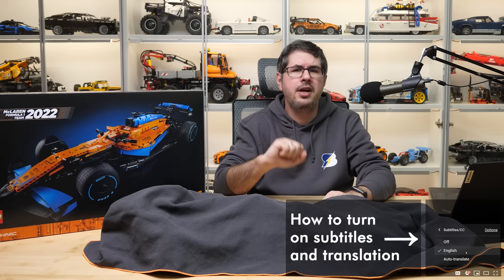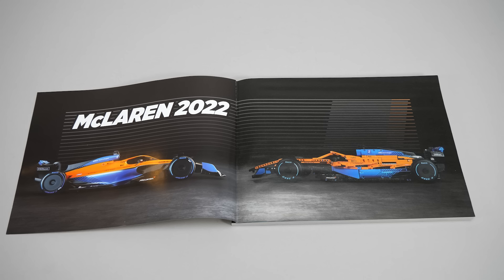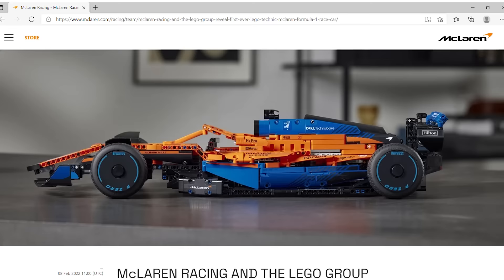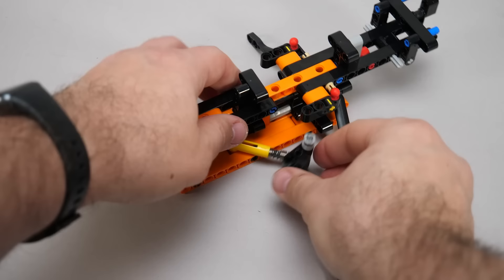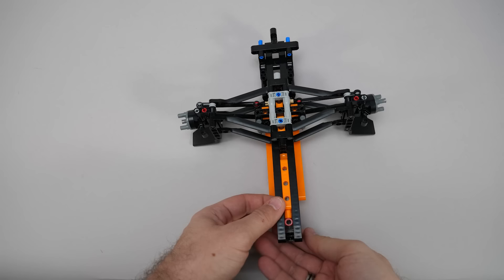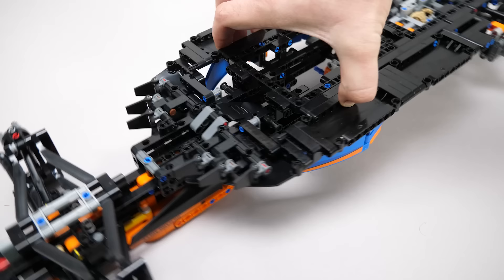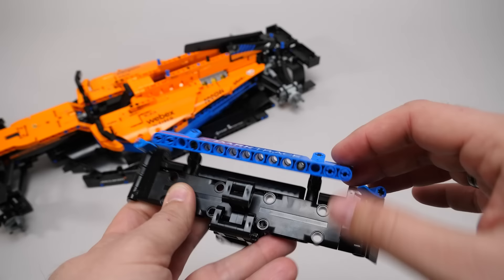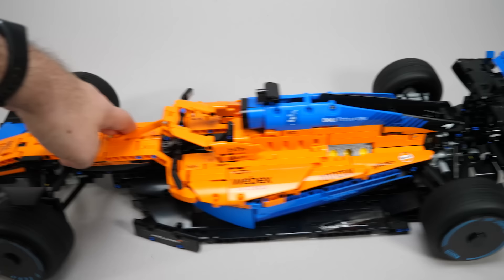LEGO Technic 42141 McLaren F1 (2021.5) race car detailed building review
This is the review of the LEGO Technic 42141 McLaren F1 race car set that will be released in March 2022, but it is not a model of the 2022 McLaren F1 car. The set has 1432 pieces, and the price is 179,99 EUR/USD. Check out my detailed building review of the set and what do I think about it.

3d models used in the video were made by Ngoc Nguyen